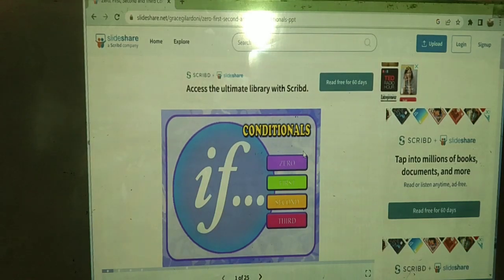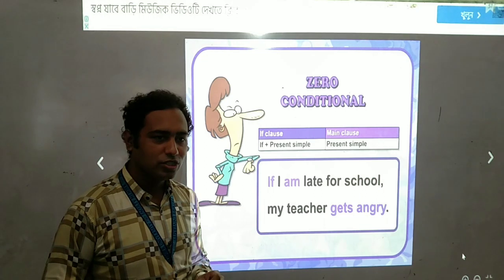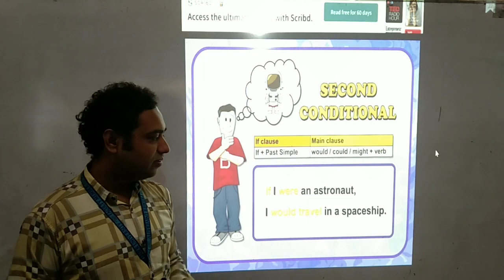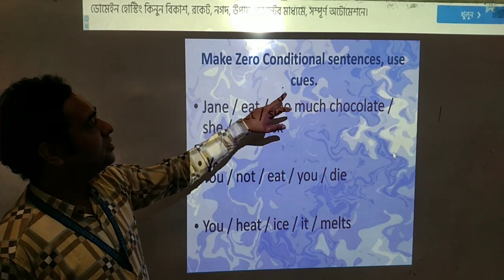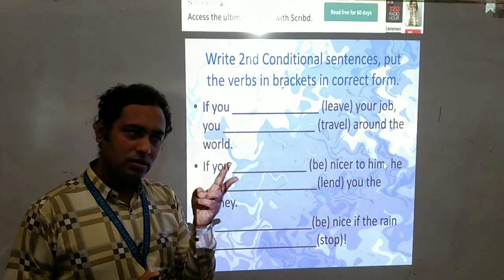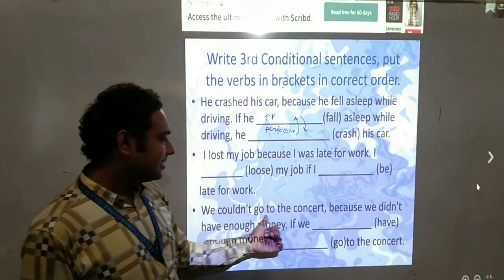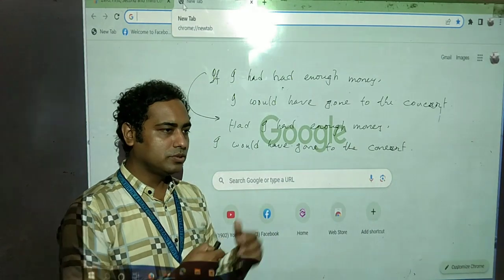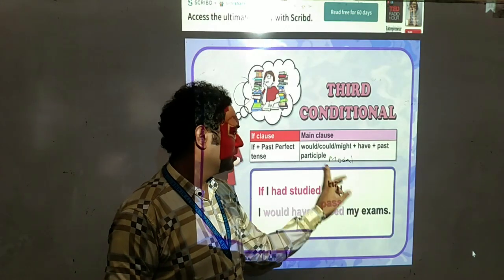Conditional Sentences-General English: Real &Unreal - with Examples || University English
What are the different types of conditional sentences?

There are four different types of conditional sentences in English. Each expresses a different degree of probability that a situation will occur or would have occurred under certain circumstances.

1 Zero conditional sentences

2 First conditional sentences

3 Second conditional sentences

4 Third conditional sentences

Let’s look at each of these types of conditional sentences in more detail.

How to use zero conditional sentences

Zero conditional sentences express general truths—situations in which one thing always causes another. When you use a zero conditional, you’re talking about a general truth rather than a specific instance of something. Consider the following examples:

If you don’t brush your teeth, you get cavities.

When people smoke cigarettes, their health suffers.

There are a couple of things to take note of in the above sentences using the zero conditional. First, when using the zero conditional, the correct tense in both clauses is the simple present tense. A common mistake is to use the simple future tense.

When people smoke cigarettes, their health will suffer.

Second, notice that the words if and when can be used interchangeably in these zero conditional sentences. This is because the outcome will be the same any time the condition is in place; there’s no difference in meaning for if and when to communicate.

How to use first conditional sentences

First conditional sentences are used to express situations in which the outcome is likely (but not guaranteed) to happen in the future. Look at the examples below:

If you rest, you will feel better.

If you set your mind to a goal, you’ll eventually achieve it.

If you will rest, you will feel better.

Explanation: Use the simple present tense in the if-clause.

If you set your mind to a goal, you eventually achieve it.

Explanation: Use the zero conditional (simple present + simple present) only when a certain result is guaranteed. If the result is likely, use the first conditional (simple present + simple future).

How to use second conditional sentences

Second conditional sentences are useful for expressing outcomes that are completely unrealistic or will not likely happen in the future. Consider the examples below:

If I inherited a billion dollars, I would travel to the moon.

If I owned a zoo, I might let people interact with the animals more.

If I inherit a billion dollars, I would travel to the moon.

Explanation: When applying the second conditional, use the simple past tense in the if-clause.

If I owned a zoo, I will let people interact with the animals more.

Explanation: Use a modal auxiliary verb in the main clause when using the second conditional to express the unlikelihood that the result will actually happen.

How to use third conditional sentences

Third conditional sentences are used to explain that present circumstances would be different if something different had happened in the past. Look at the following examples:

If you had told me you needed a ride, I would have left earlier.

If I had cleaned the house, I could have gone to the movies.

These sentences express a condition that was likely enough but did not actually happen in the past. The speaker in the first sentence was capable of leaving early but did not. The speaker in the second sentence was capable of cleaning the house but did not. These are both conditions that were likely but (regrettably, in these cases) did not happen.

Note that when using the third conditional, we use the past perfect (i.e., had + past participle) in the if-clause. The modal auxiliary (would, could, should, etc.) + have + past participle in the main clause expresses the theoretical situation that could have happened.

Consider these common mistakes when applying the third conditional:

If you would have told me you needed a ride, I would have left earlier.

Explanation: With third conditional sentences, do not use a modal auxiliary verb in the if-clause.

If I had cleaned the house, I could go to the movies.

Explanation: The third conditional expresses a situation that could have happened in the past only if a certain condition had been met. That’s why we use the modal auxiliary verb + have + the past participle.